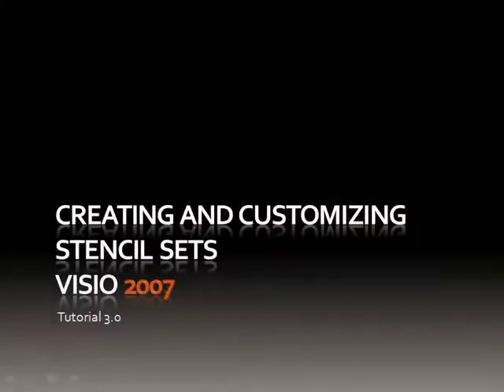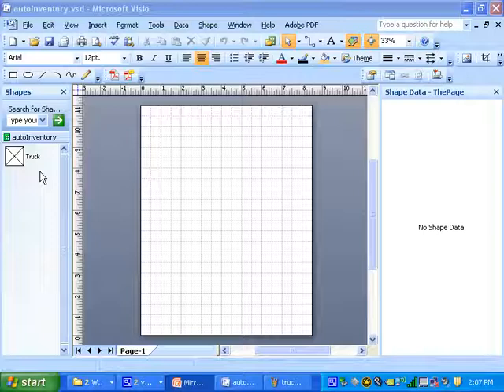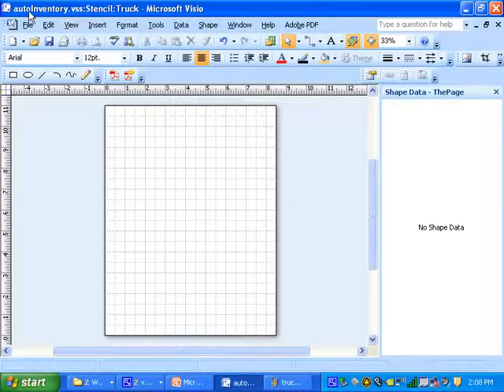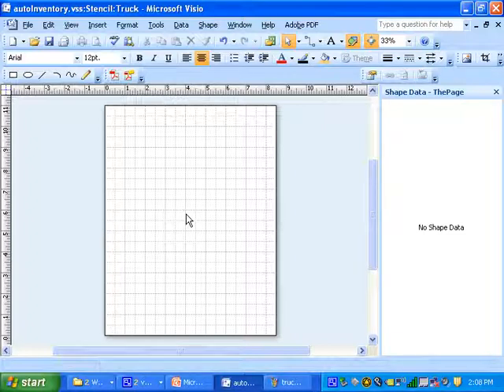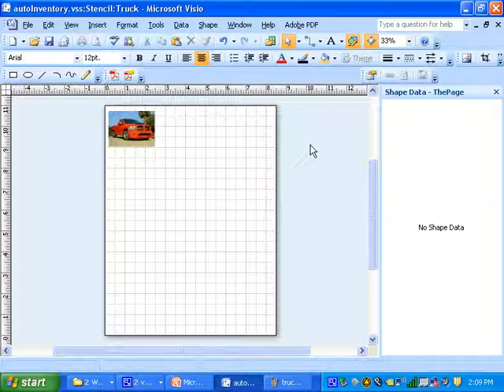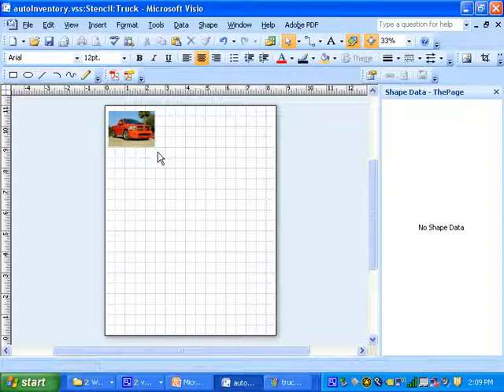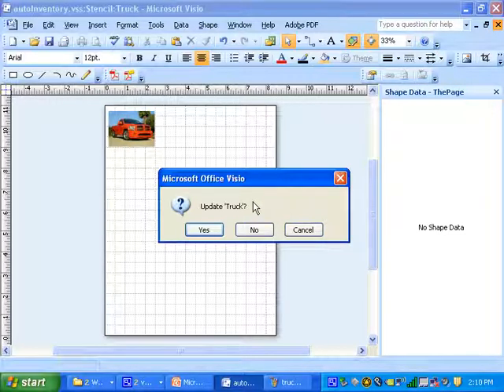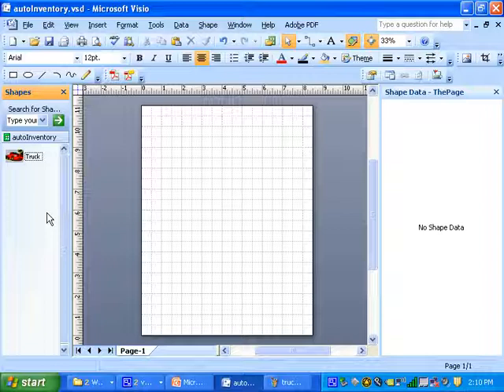Tutorial 3.4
This Tutorial will provide instructions for creating and customizing a Visio Stencil Set (VSS) for use with data linking feature provided in MicrosoftVisio Professional 2007 or later.